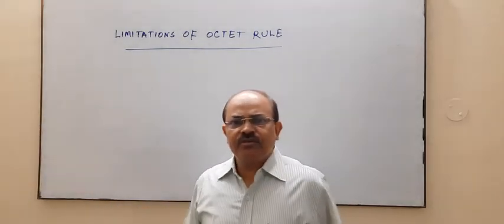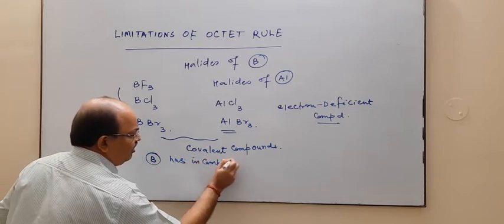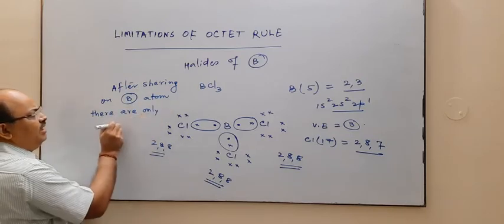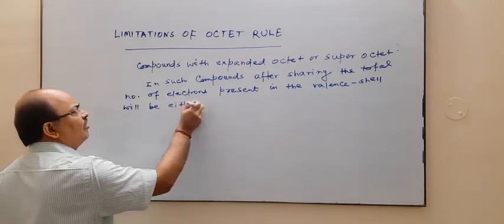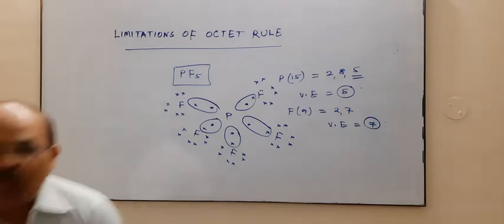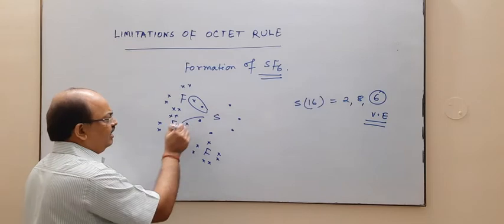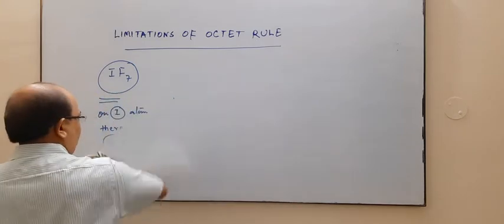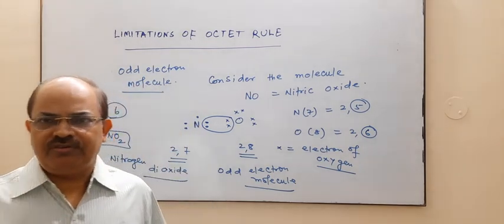Limitations of octet rules